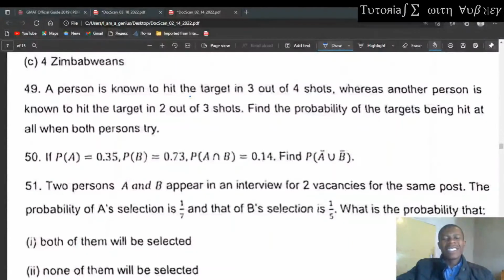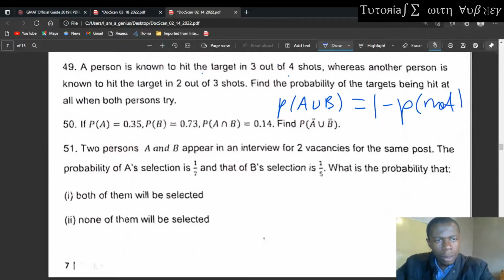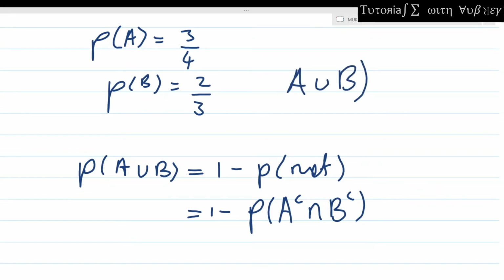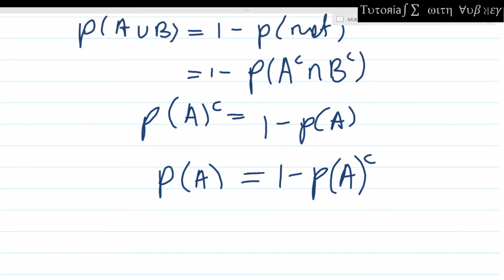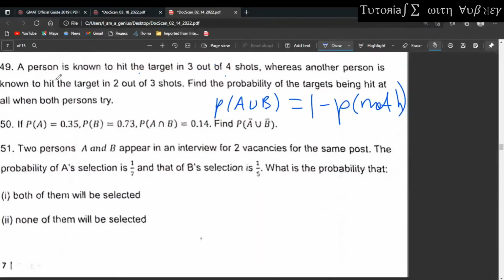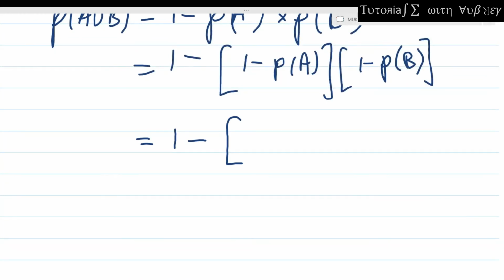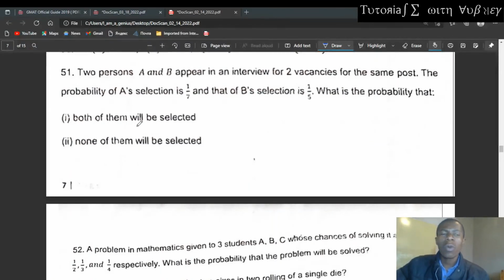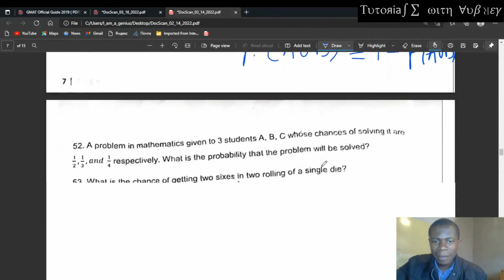Strategies for Solving Probability Questions. part 2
This series of videos looks at strategies that can be used to solve probability questions and tricks that can help you solve any probability to question